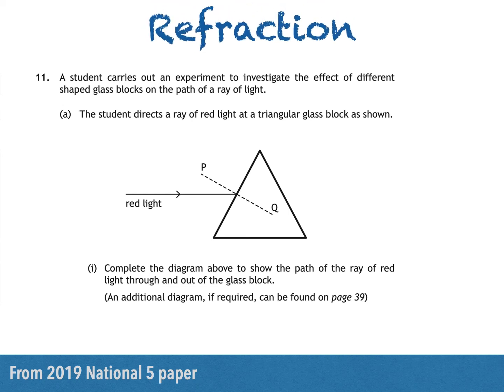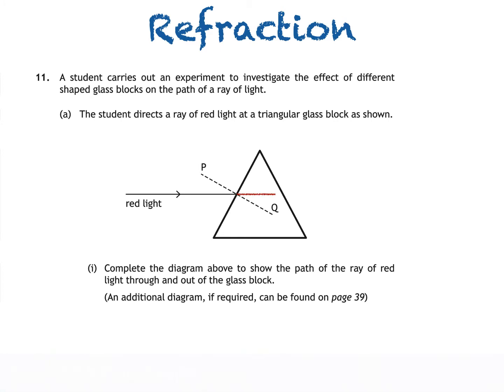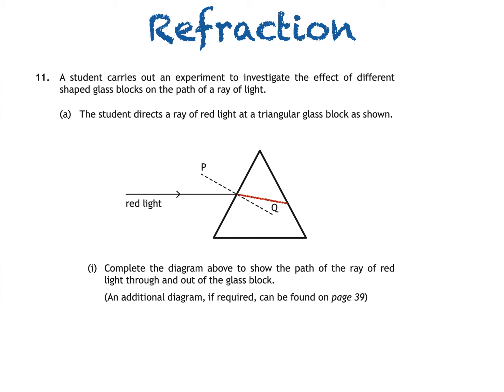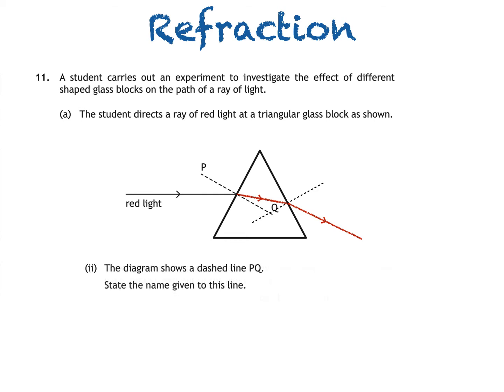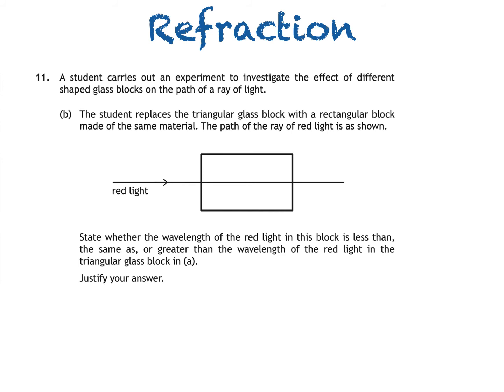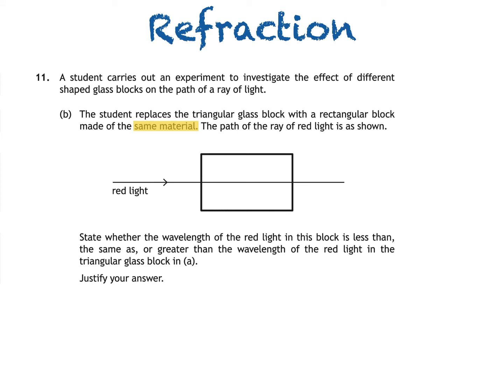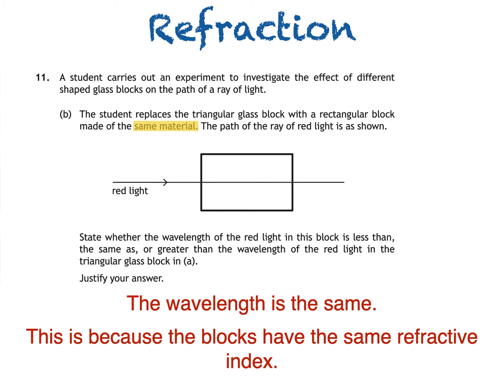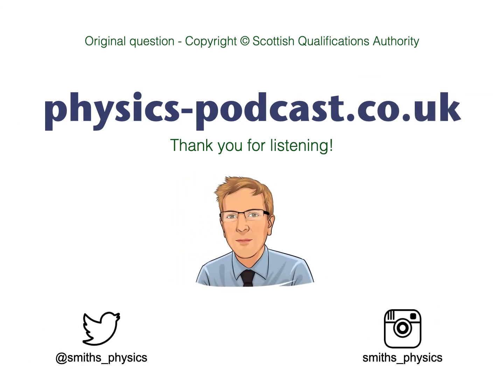National 5 Physics - Refraction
National 5 Physics - here, I answer a question about refraction (the change in the speed of light as it passes from one material to another).